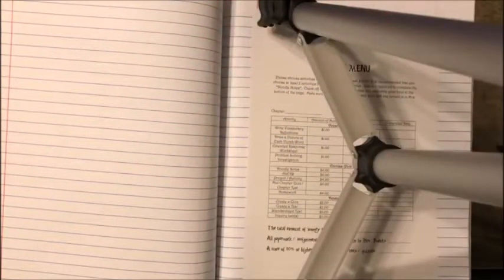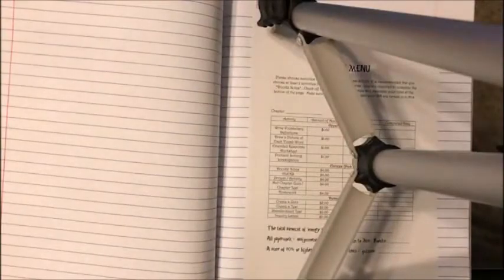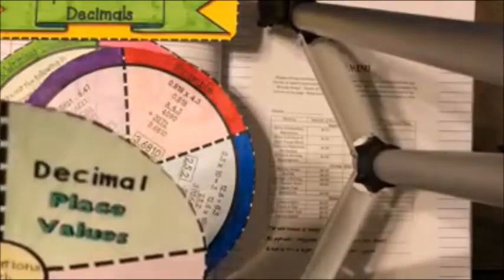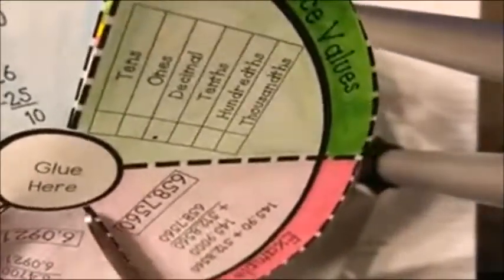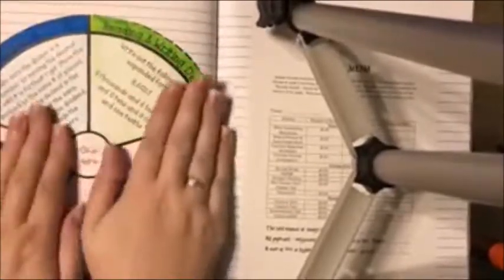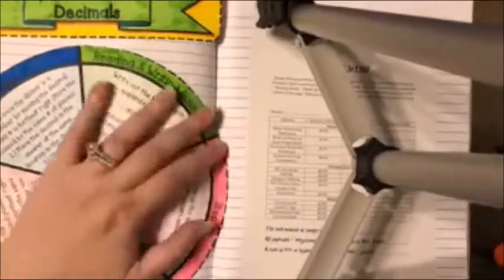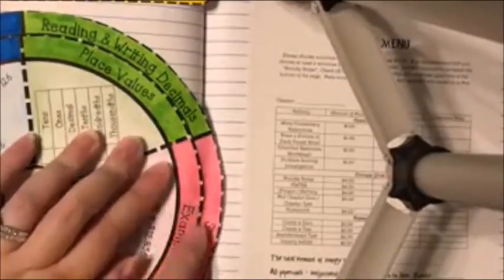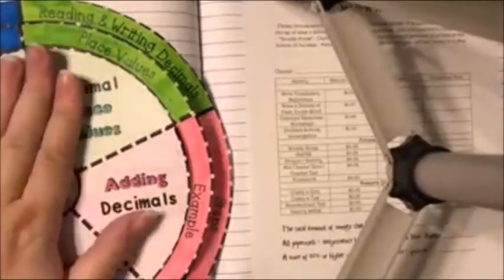Chapter 3 Operations with Decimals Foldable Slytherin Math 6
Chapter 3 Operations with Decimals Foldable for Slytherin Math 6